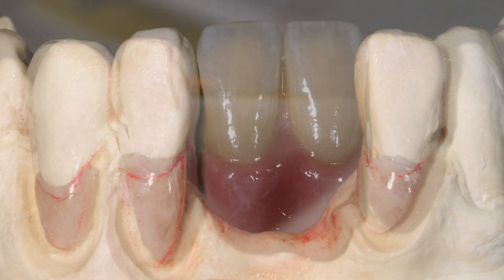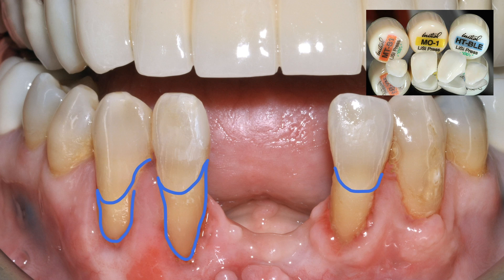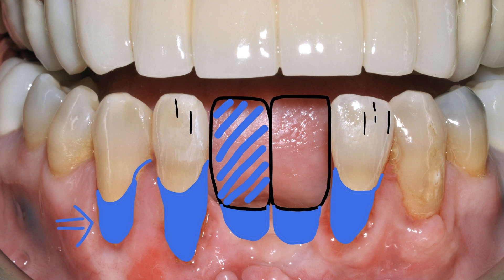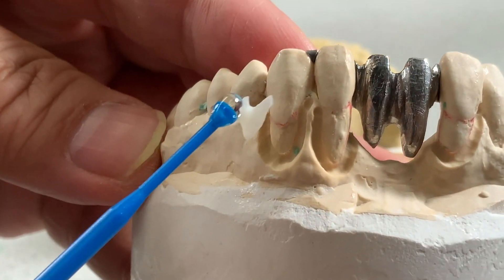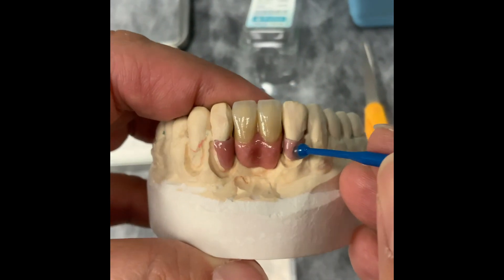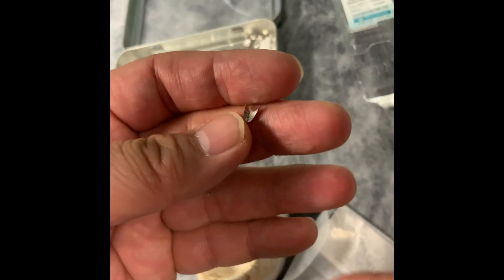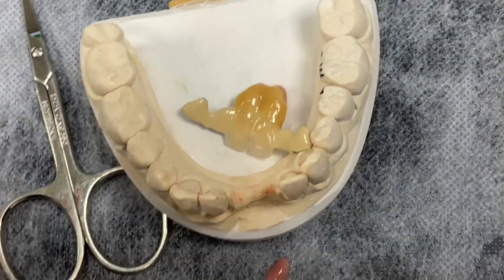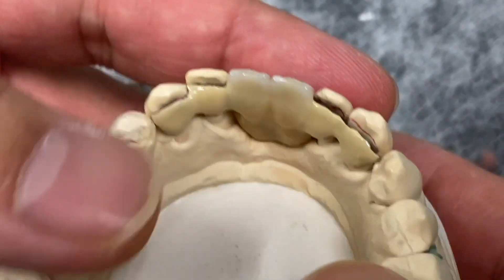No Prep Gingival Veneers | Best Conservative Solution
Luke shows how he designed a PFM Maryland bridge with ceramic gingival veneers, an optimal conservative approach to this case that doesn't damage the remaining teeth.  The gingival veneers help to prevent further decay of the exposed roots of the teeth while also offering a cosmetic aesthetic.  Ceramic was chosen because it doesn't stain like composite material.  Luke S. Kahng, Certified Dental Technician, is a master at mimicking natural dentition.  These restorations blend right in with the patient's real teeth.  Luke also explains the platinum foil technique.